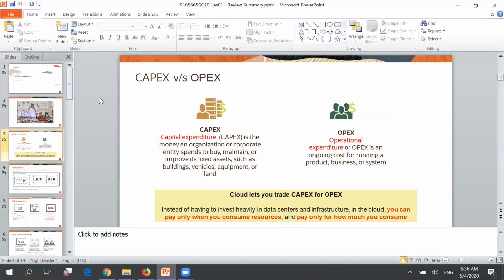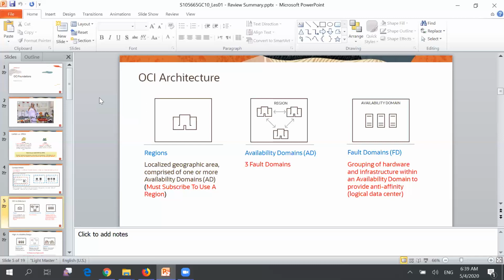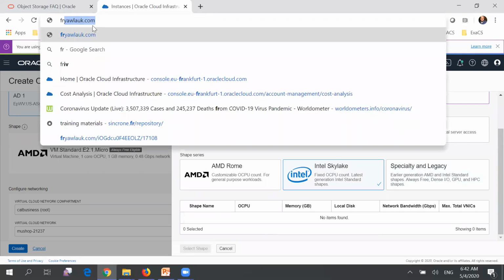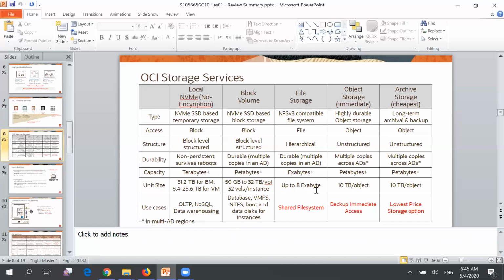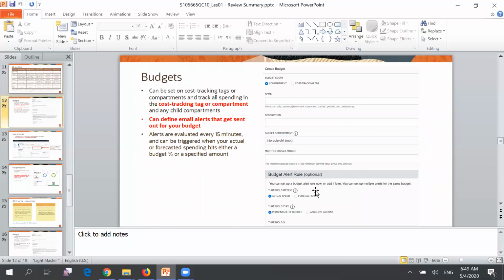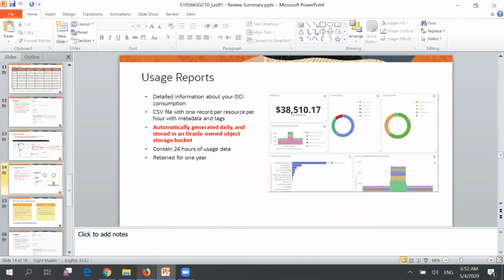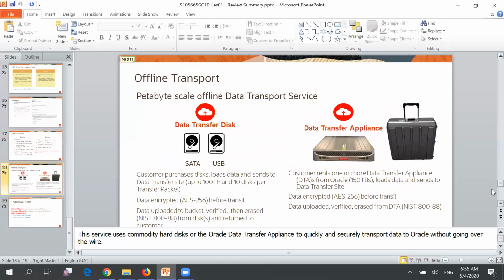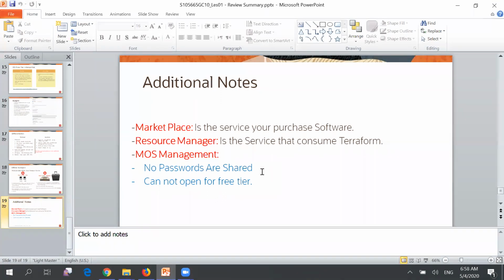Exam Day Review (English): OCI Foundations Associate exam 2020 (1Z0-1085)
This Video is a must to review when taking  Oracle Oracle Cloud Infrastructure (OCI) Foundations Associate   1Z0-1085  Exam